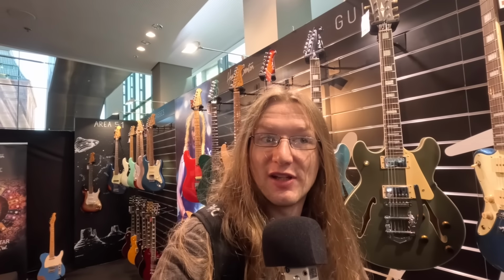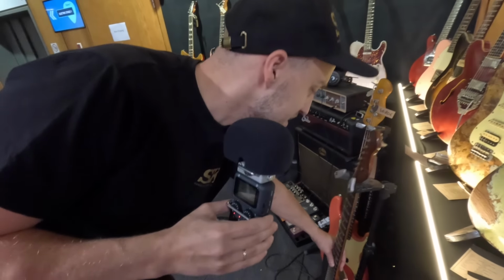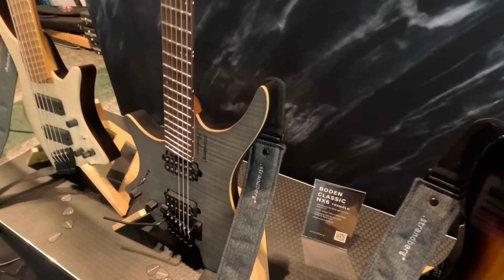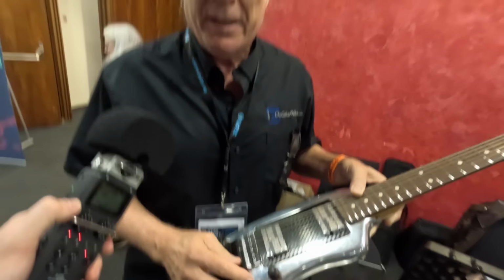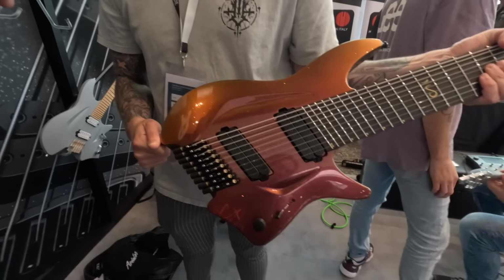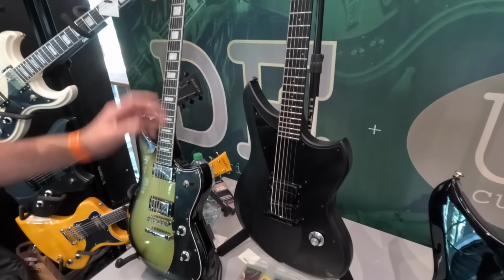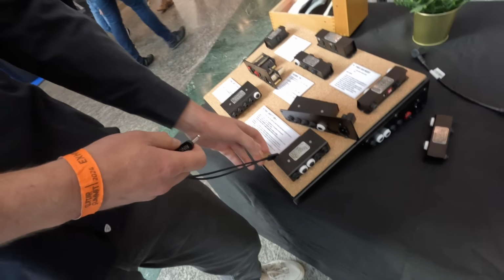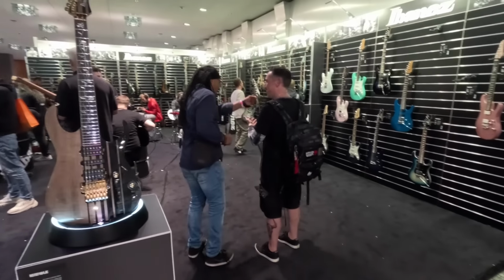Guitar Summit Day 3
Day 3 at Guitar Summit 2024 and there's some really cool stuff ranging from Run guitars, new Nobels pedal releases to 3 string hubcap guitars!

0:00 Intro
0:28 Harley Benton
1:48 Jared James Nichols
2:06 Tube Workshop
3:53 SKG Guitars
7:44 Kids
8:46 Haynes Guitars
10:54 Strandberg
14:35 Mano
15:03 Hiwatt
17:39 OZ Guitarworks
20:07 Lichtlaerm Audio
23:31 Aristidies
27:03 Tausch Guitars
32:15 Dunable
35:15 Phil X
35:59 Fame Guitars
37:09 Looper Werk
39:05 Silent Show
39:51 BadCat Amps
44:52 Ibanez
45:44 Post Show Thoughts